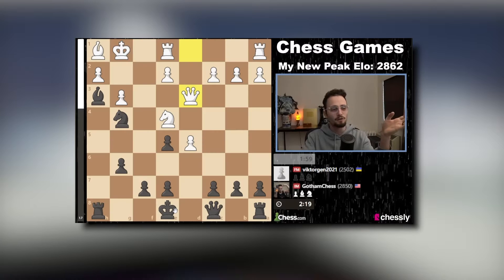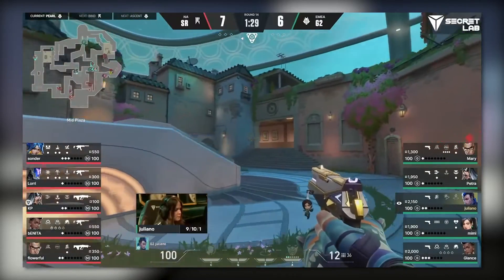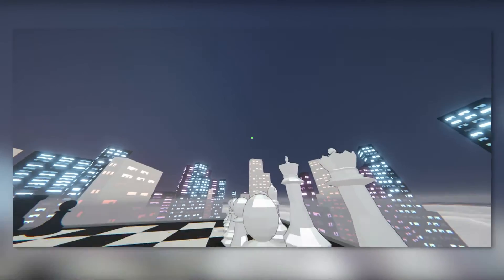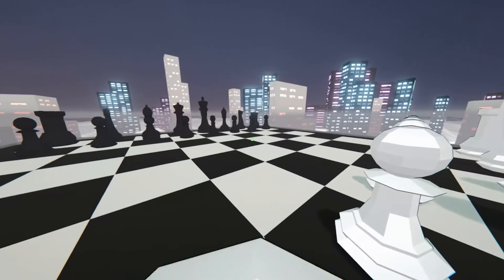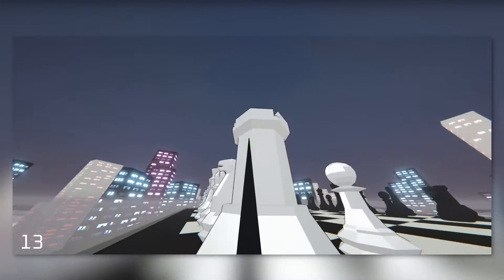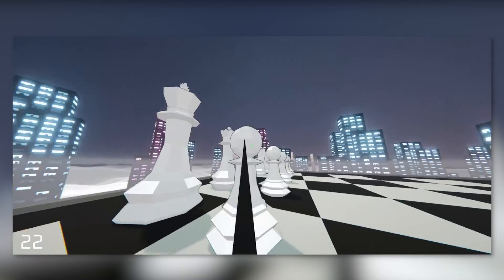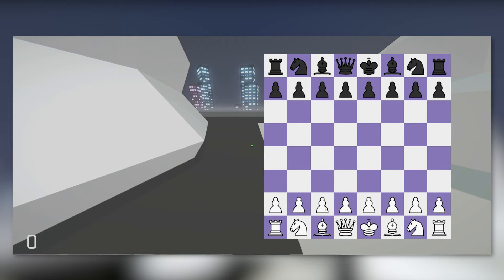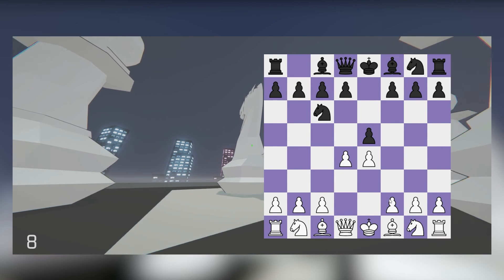I'm Making A CHESS FPS - Indie Game Devlog 1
I'm developing a Chess FPS using Unity! In this indie game devlog we add basic player movement (including a grappling hook mechanic) and chess engine logic.